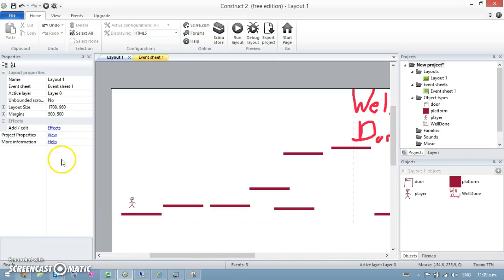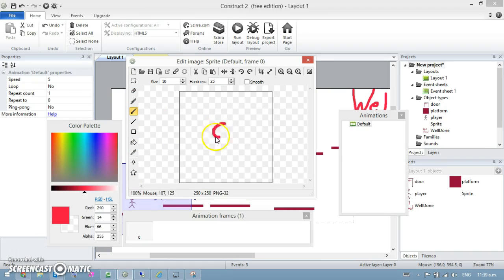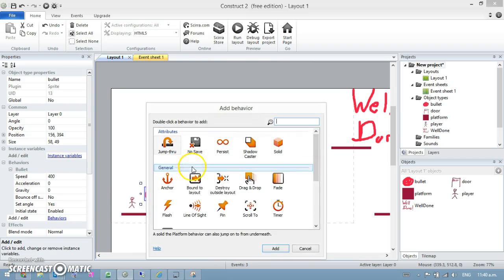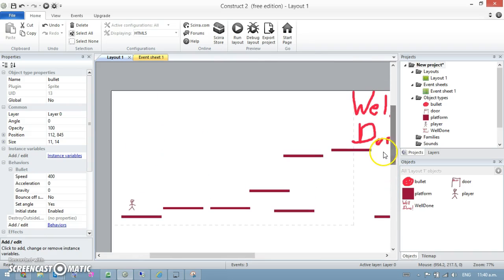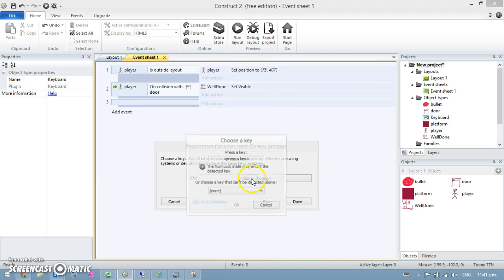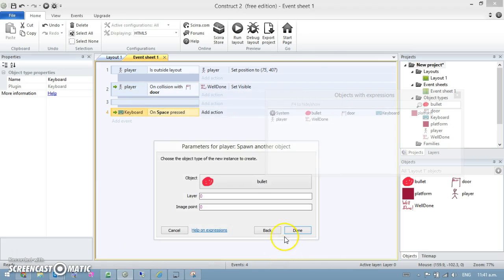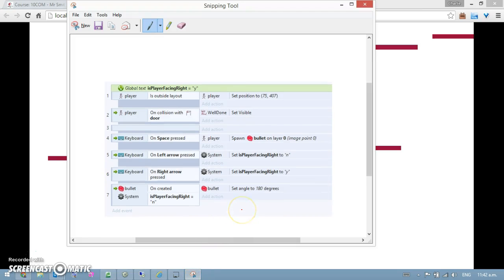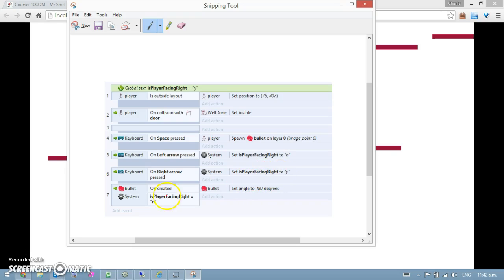Construct 2 shooting bullets